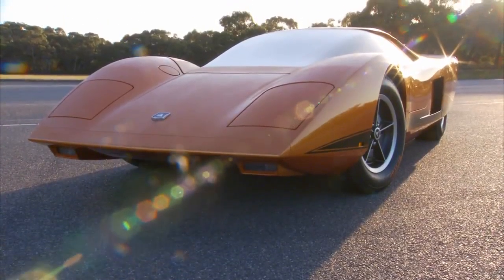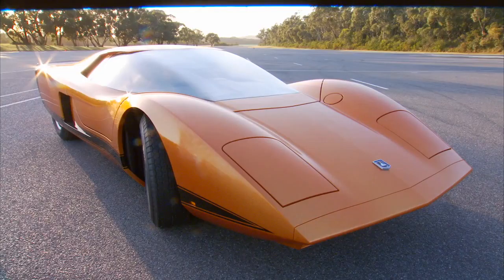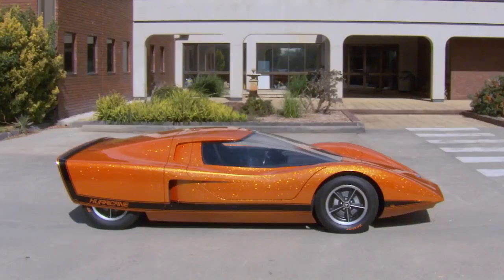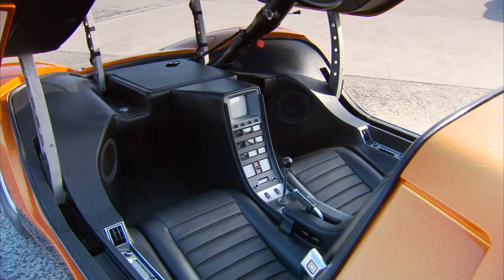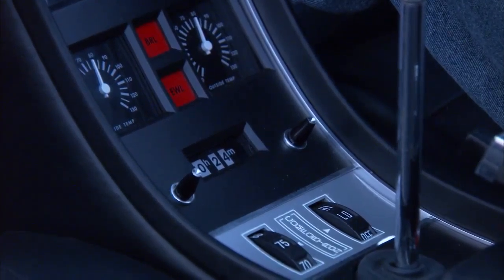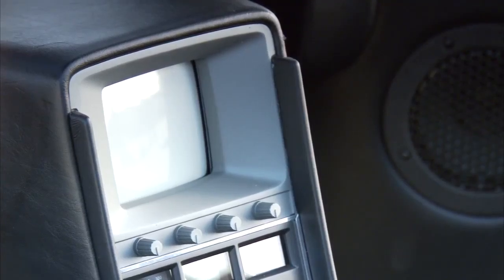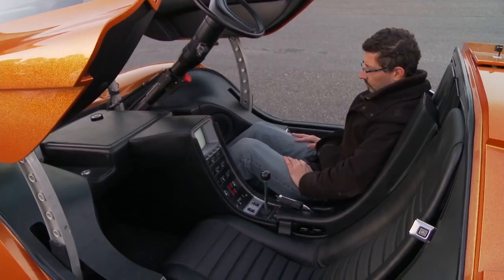1969 Holden Hurricane concept car restored 2011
The Holden Hurricane was a two seat concept car built by Holden in 1969. The Hurricane was one of the most advanced vehicles for its time, with Holden describing it as a research vehicle, allowing them "to study design trends, propulsion systems and other long range developments".